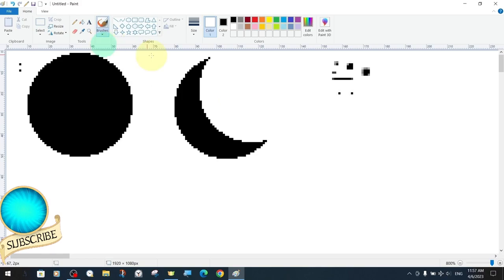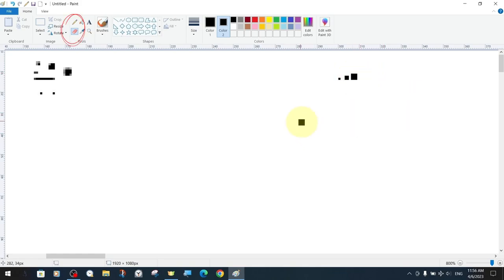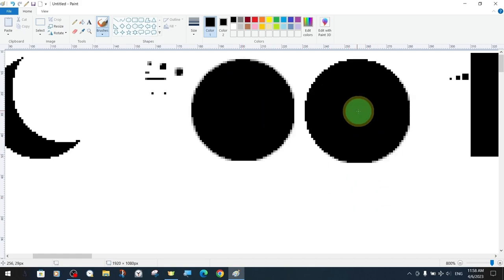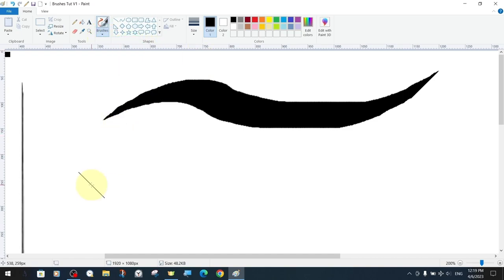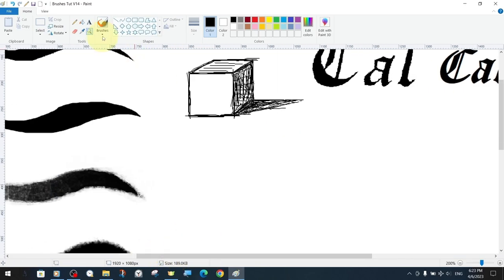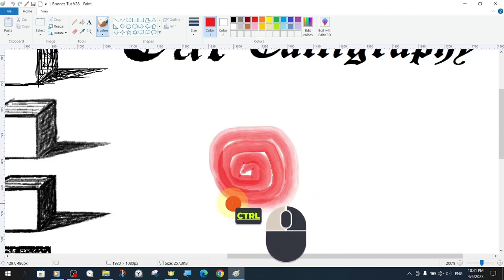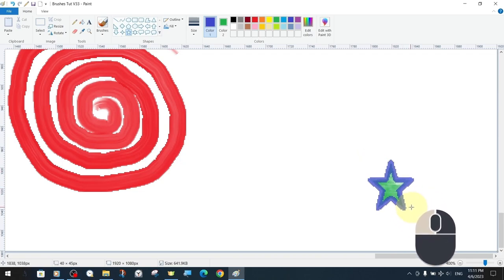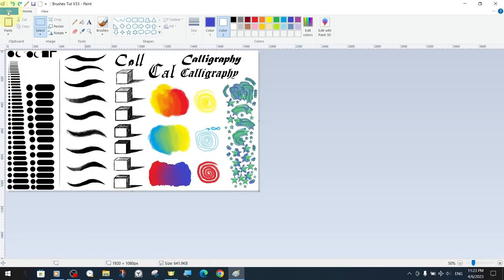MS Paint Tutorials Lesson 7 Brushes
In this tutorial, we will try to explain step by step the many different Pen and brush tools, what they do and their properties, which we often use when drawing or writing custom text in MS Paint.
📕🖊️REQUEST
Peace and Greetings!